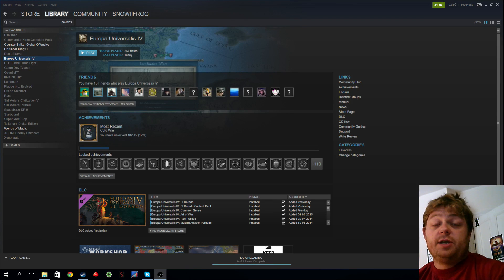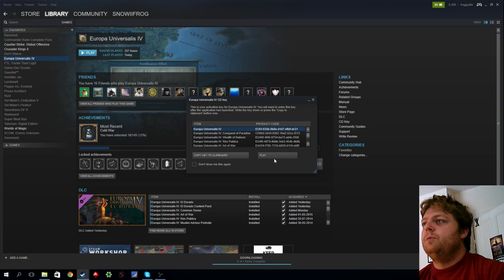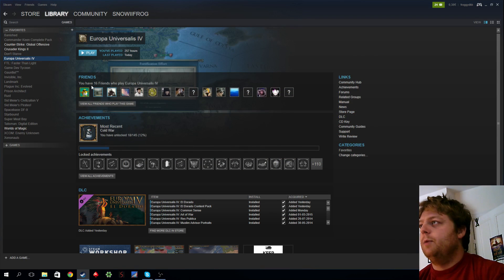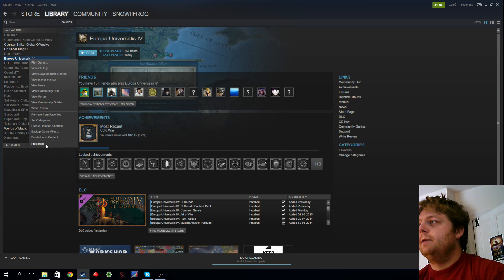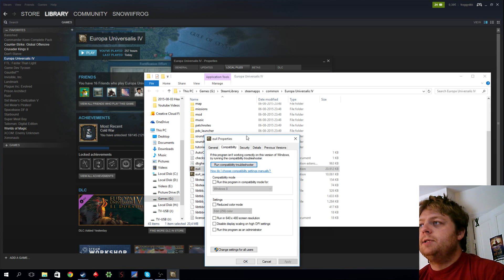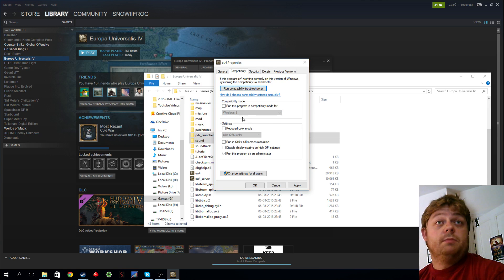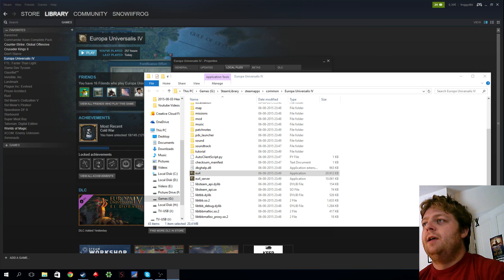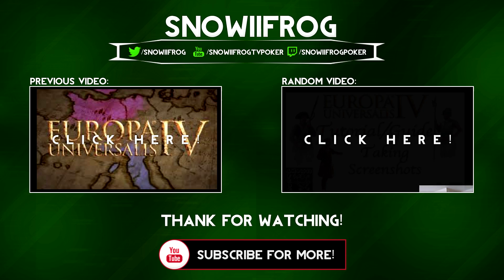EU4/CK2 fix for Win 10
This is a guide on how to get Eu4 and CK2 to work on Windows 10